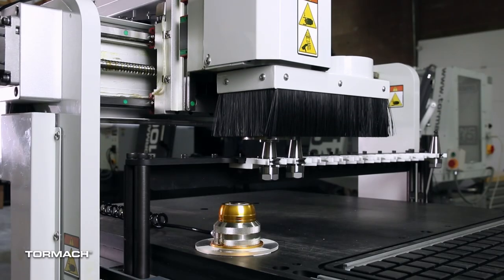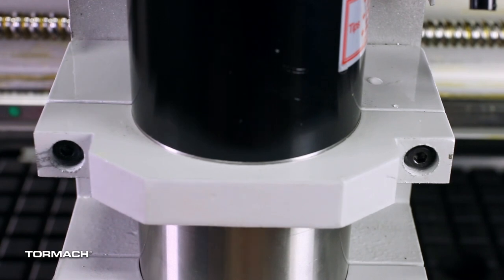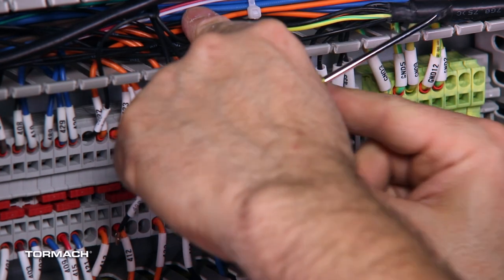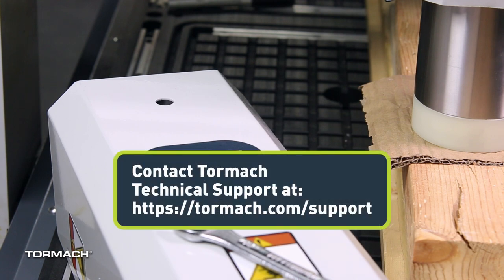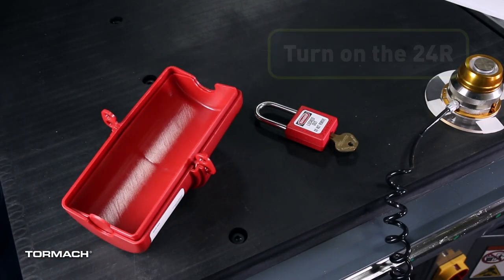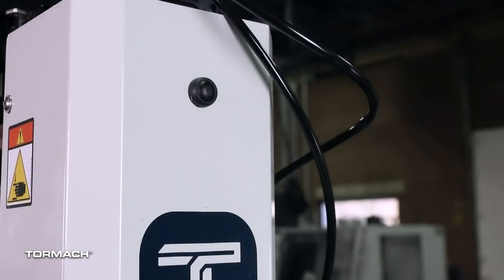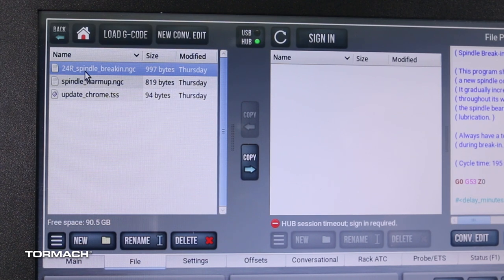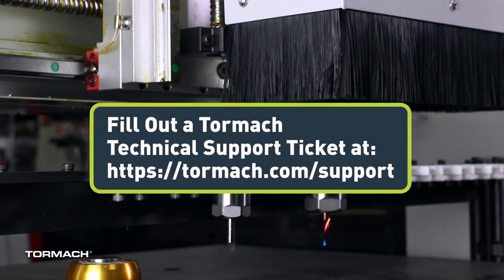Tormach 24R - Automatic Tool Changer Installation Video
The Tormach 24R Automatic Tool Changer allows owners to add an ISO20, 24,000 RPM, ten tool automatic tool changer to their router. This process can be complex, so we made sure to produce this series of automatic tool changer installation videos to help guide you along. This video is not a replacement for the most current document. You must download the most recent version

Owners within the first 96 units of the Tormach 24R may need to install other components before performing the 24R ATC. Links to these Serial Number breaks and their corresponding videos are below.

24R ATC 24R New Power Supply Installation Video - Only for Customers with the SN of RA10,001 to RA10084 (This part will be sent to these customers)

Chapters:
Introduction: 0:00
Serial Number Breaks: 0:20
Begin the Installation: 1:04
Update PathPilot: 1:27
Prepare the Machine: 2:02
Remove the Existing Spindle: 2:33
Install the New Spindle: 3:36
Routing the Wires: 5:11
Rewire the ATC Cable: 5:52
Install the Solenoid Tray: 8:37
Connect the FRL to the Rear of the 24R: 9:56
Connect the Airlines to the Spindle: 11:04
Install the Power Drawbar Button: 11:57
Install the Lift Dust Shoe: 13:05
Install the ATC Communication Board: 14:03
Install the ATC Rack: 15:14
Inspect the ATC Board: 16:53
Adjust the ATC Air Pressure Settings: 17:44
Verify the Power Drawbar Function: 20:44
Verify the Spindle Direction: 21:29
Align the ATC Rack: 22:47
Break in the Spindle: 24:31
Load a Tool into the Spindle: 25:17
Remove a Tool from the Spindle: 25:42
Store the Current Tool into a Pocket: 26:06
Automatically Select a Pocket: 26:28
Select a Specific Pocket: 26:48
Fetch a Tool from a Pocket: 27:11
Remove a Tool from the ATC: 27:30
Measure a Tool: 28:01
Touch off the Entire ATC Rack: 28:18